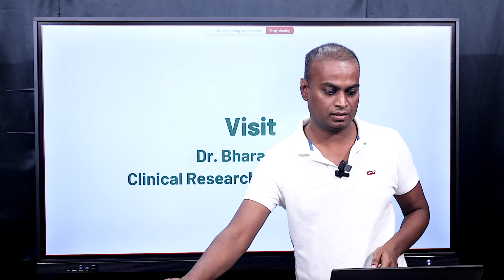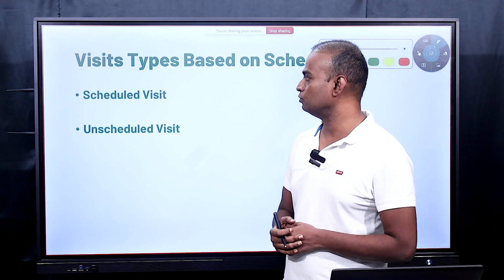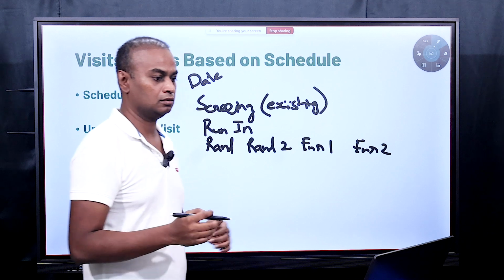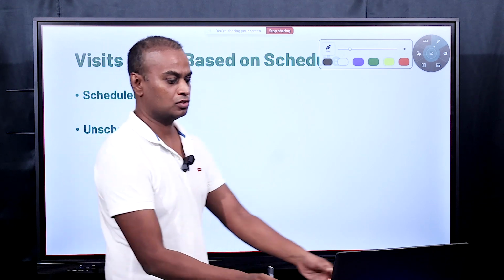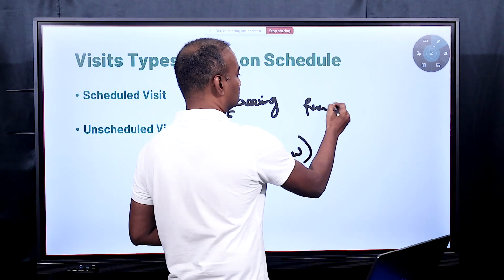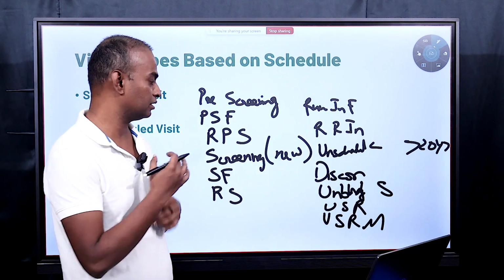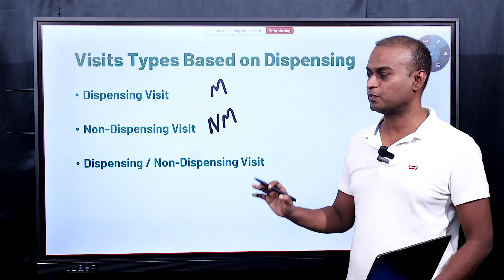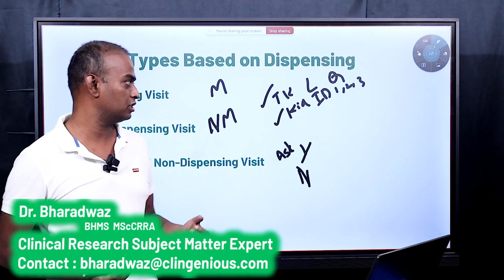Visits in Clinical Research . | Dr. Bharadwaz | Clinical Research Subject Matter Expert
About Video :
"Clinical research visits are crucial steps in ensuring the success of medical studies. In this video, Dr. Bharadwaz, a Clinical Research Subject Matter Expert, explains the purpose, types, and importance of visits such as screening, baseline, follow-up, and close-out visits. Learn how these visits ensure participant safety, data accuracy, and regulatory compliance. Watch now to gain valuable insights into the structured process of clinical research visits!"

Questions Addressed :
What are clinical research visits, and why are they important in a study?
What happens during the screening visit in clinical research?
How is the baseline visit different from other visits?
What role do follow-up visits play in ensuring participant safety?
What is a close-out visit, and why is it conducted?
How do clinical visits ensure compliance with regulatory guidelines?
What are the key responsibilities of researchers during each visit?
How is data collected and managed during clinical research visits?
What challenges can arise during visits, and how are they addressed?
How does the frequency of visits vary between different types of clinical trials?

Title : Link